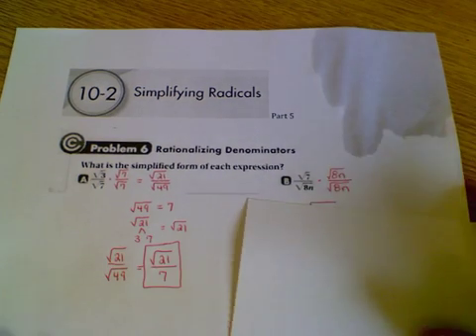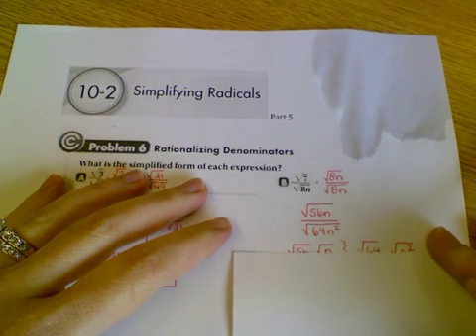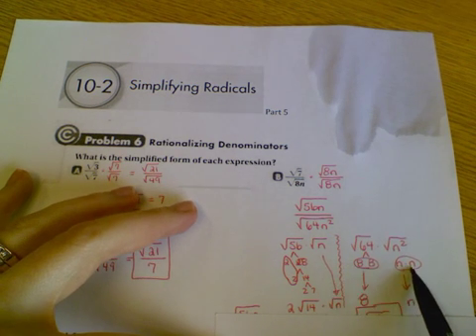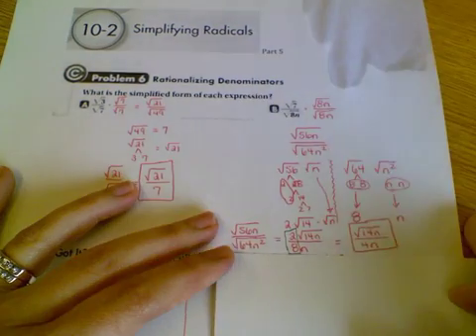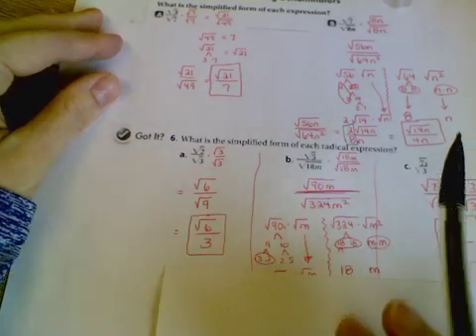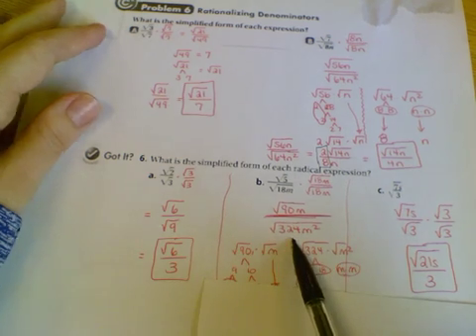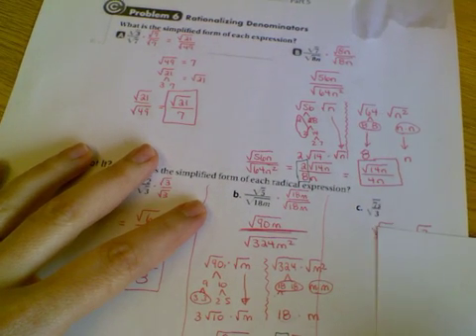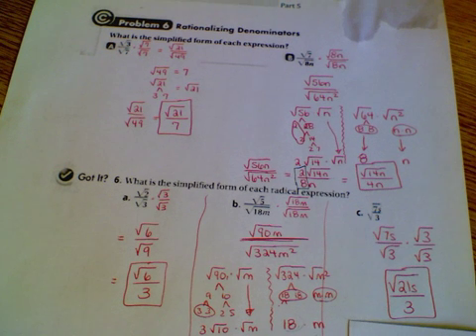10.2 Video Part 5